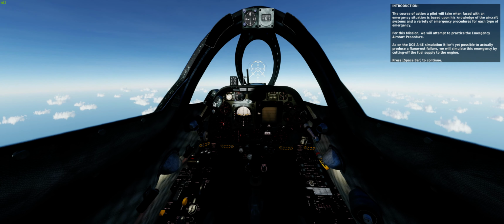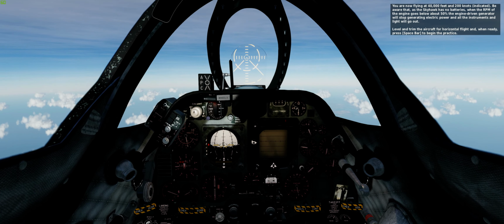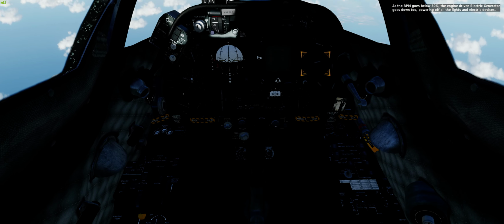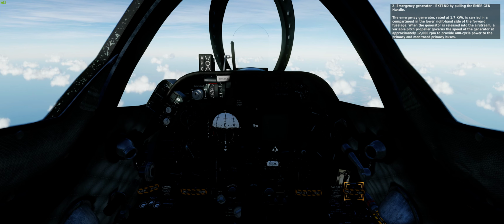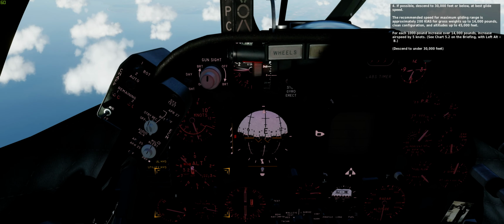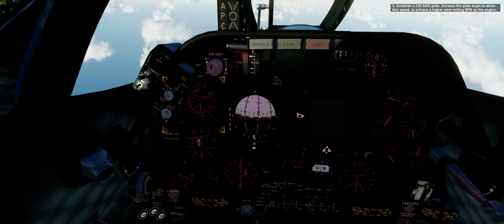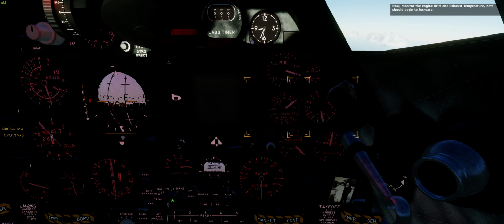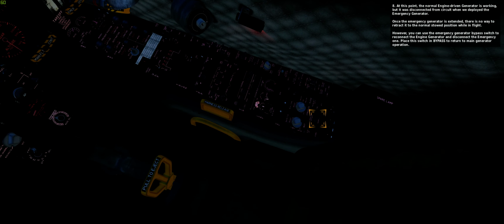A 4E - Training - M06 Engine Air re start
My first Emergency Procedure for the Skyhawk. You can download the Mission here: